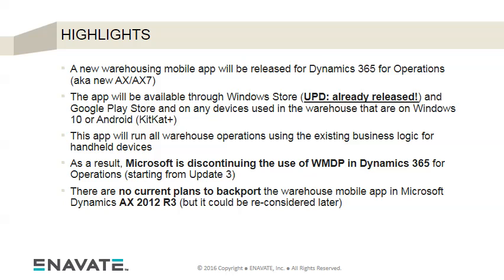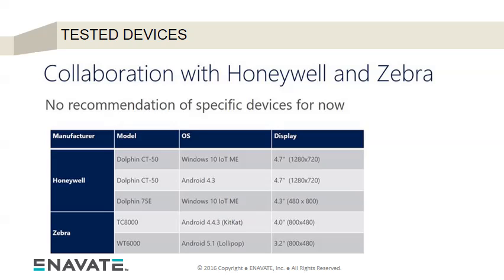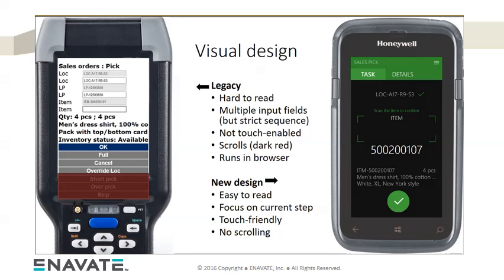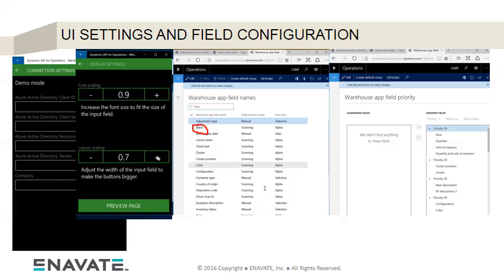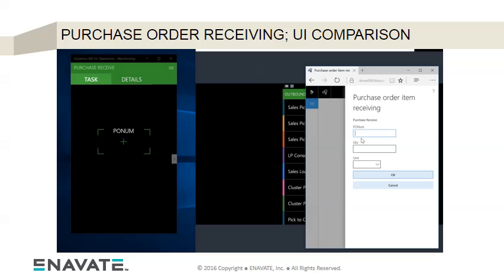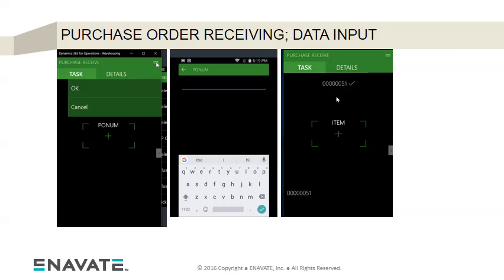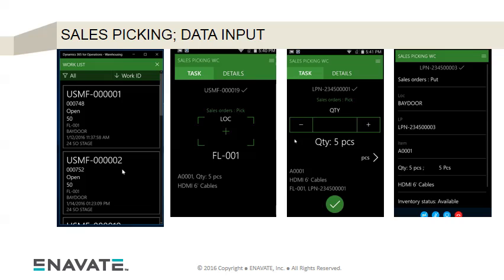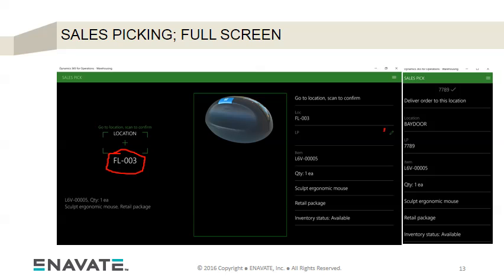Dynamics 365 for Operations - Warehousing Mobile App Recap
A brief recap on the new Warehousing mobile app by Microsoft to be used with Dynamics 365 for Operations.
The app is now available on Windows and Google Play store, and there is the following wiki